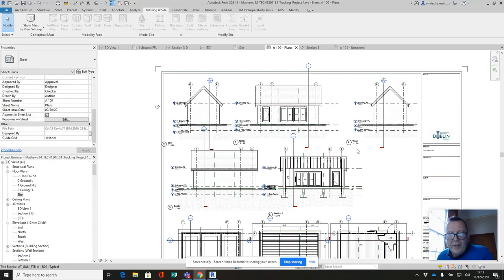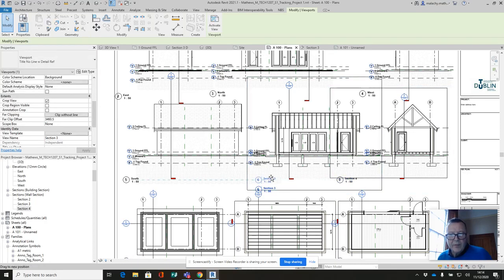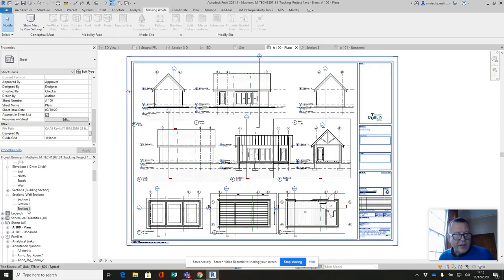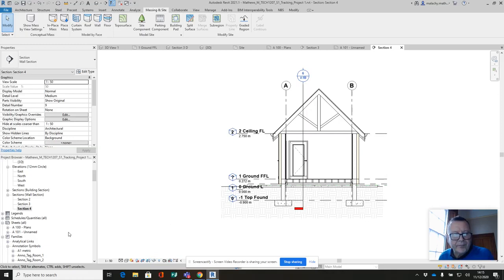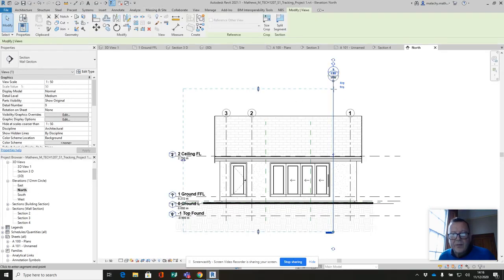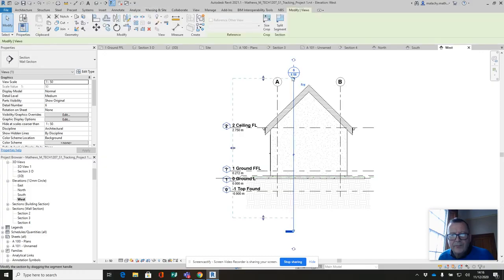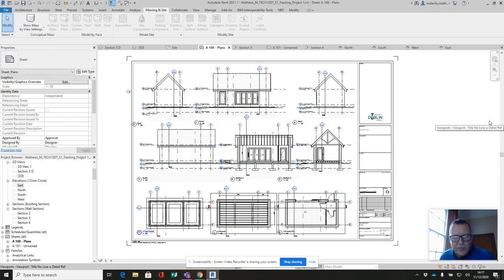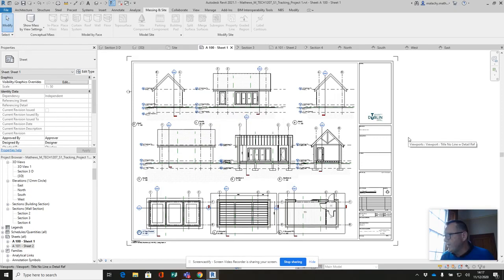TU831 BIM 1 Project 2 Part 26